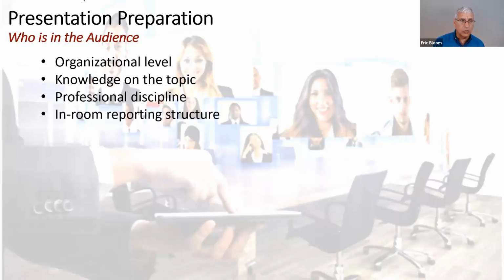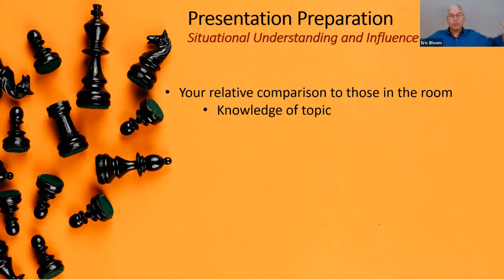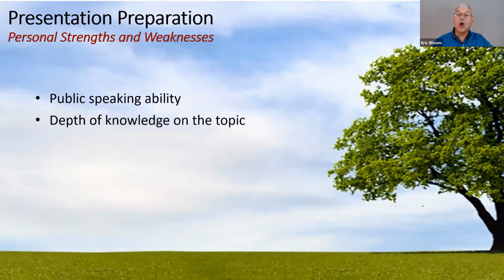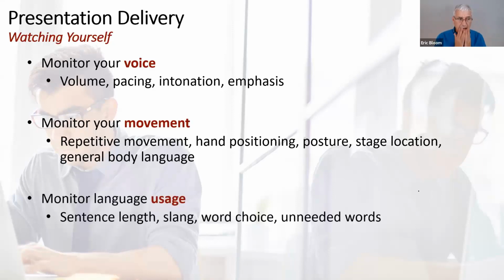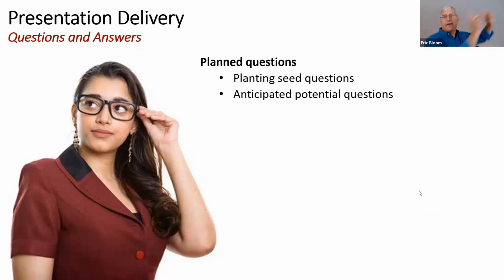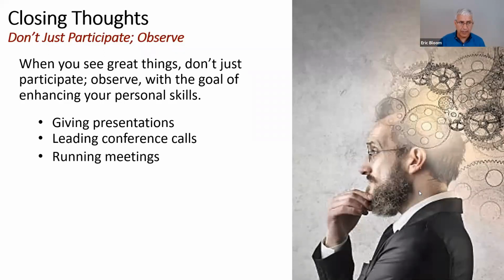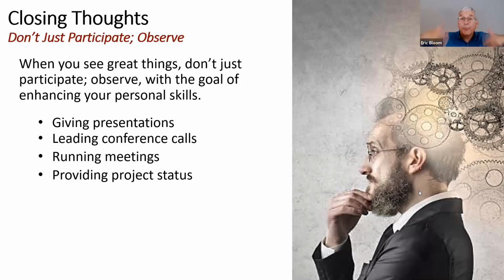Virtual and In-Person presentation Tips for IT Leaders and Professionals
Complements of the governing body of the ITMLP and ITMLE management certifications for IT leaders.

Presentation skills are of great value to IT professionals, managers and executives at all organizational levels. By their nature, presentations are given you are trying to influence, impress, receive agreement and/or motivate. As a result, the ability to present well in front of others is not the goal, it's a tool to meet your business and professional objectives.

Watch this webinar and learn some great tips, techniques and concepts that will help maximize your presentation ability and effectiveness.

For additional info go to the IT Management and Leadership homepage,